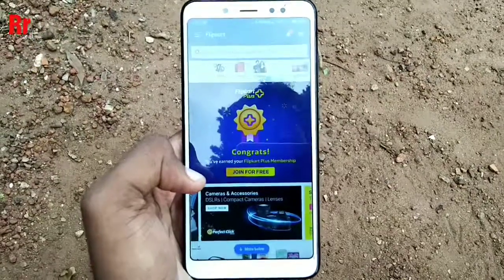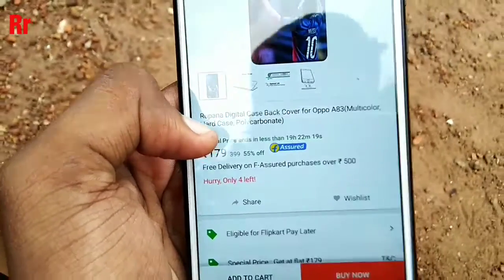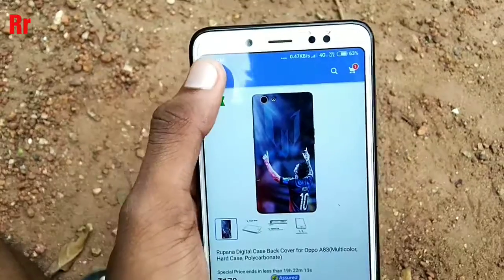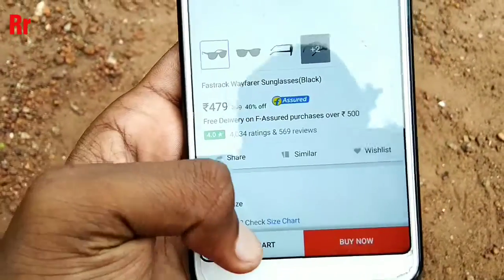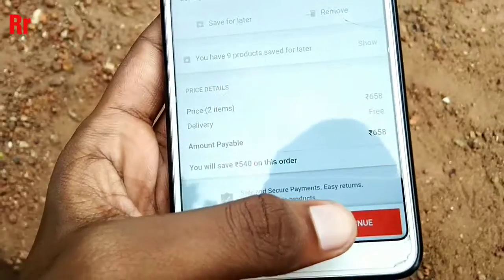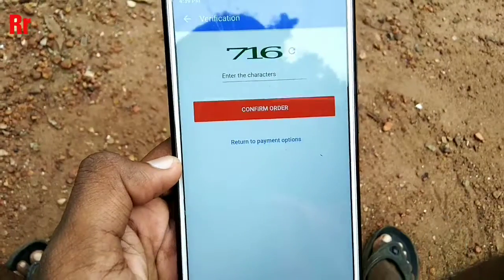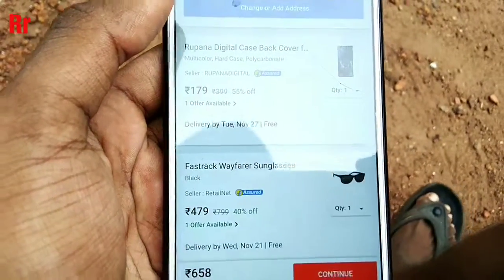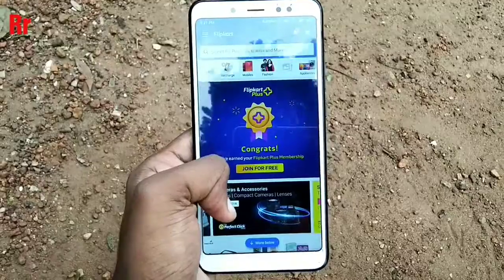Super Trick to buy products from Flipkart without delivery charges.